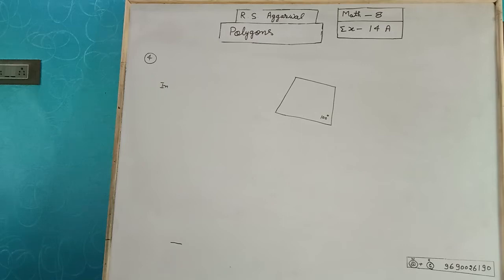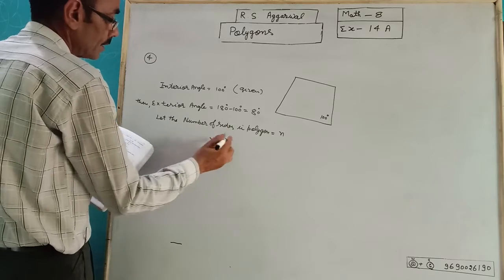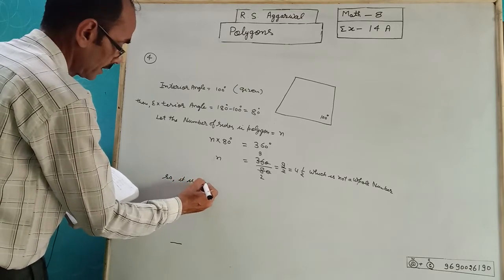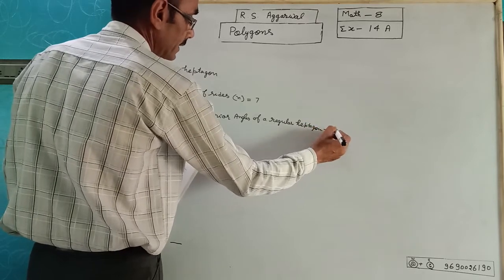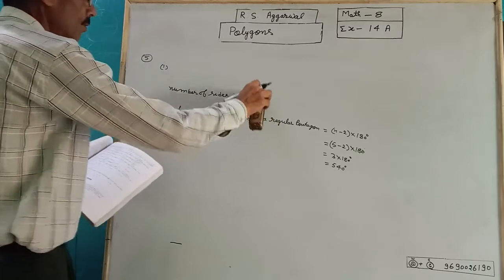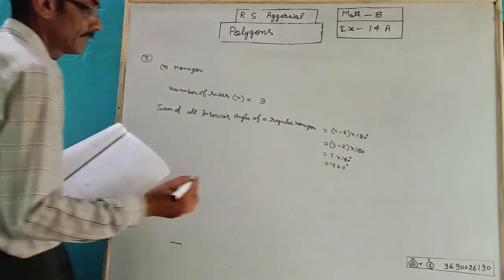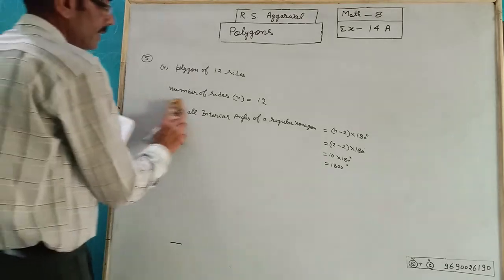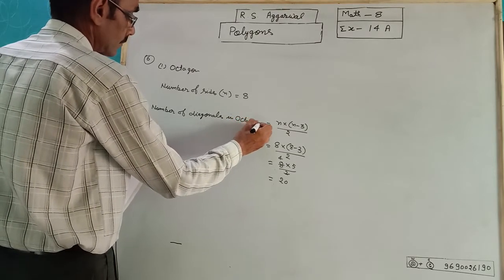Class 8 R S Agarwal Math Exercise 14A polygons chapter Polygons chapter exercise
Class 8 R S Agarwal math exercise=14A
   Easy and important rules by Ranpal sir
Naveem by R P sir
Chapter Name=Polygons

class 8 polygons chapter
class 8 polygons chapter RS Agarwal
math class 8 polygons part 1
mathematics class 8 polygons chapter
8 class polygons chapter

    अधिक वीडियो के लिए प्लेलिस्ट देखे